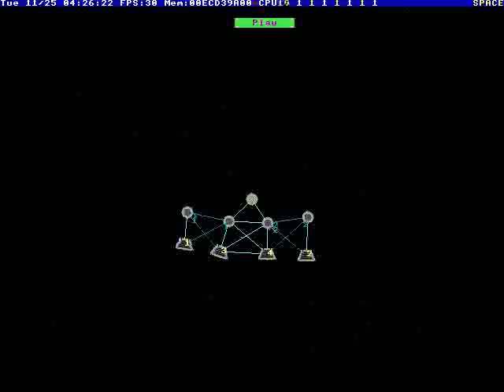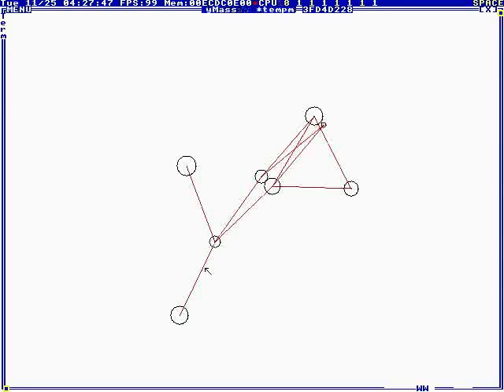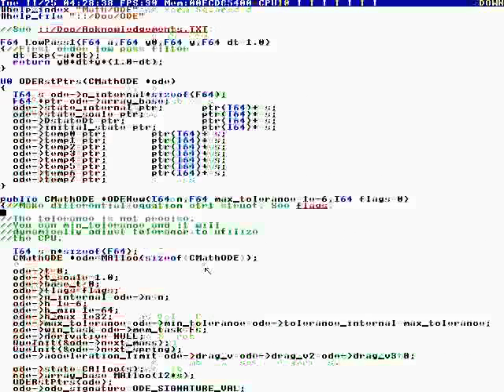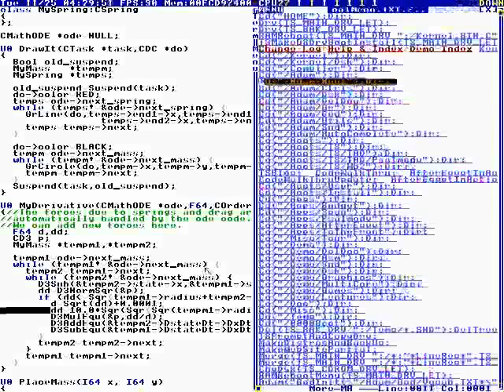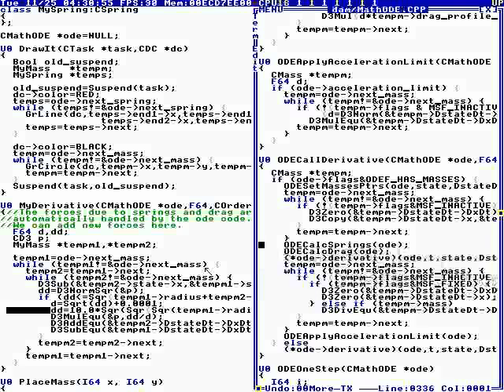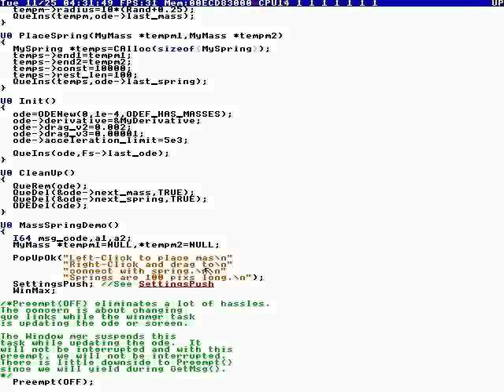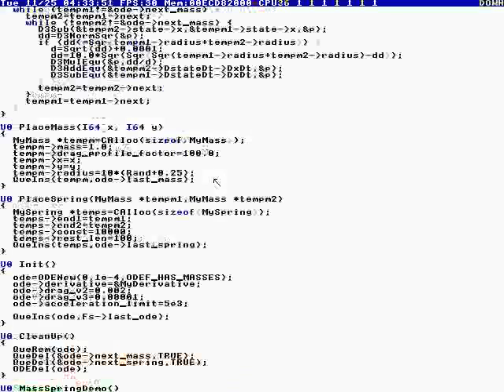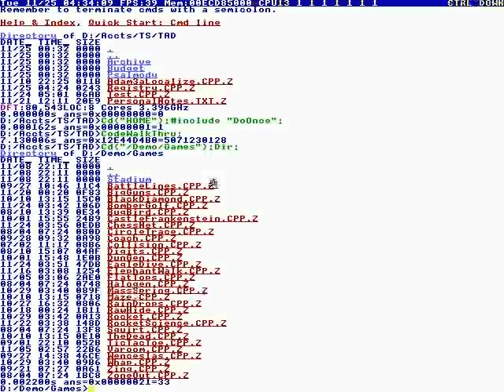TempleOS - 5 Minute Random Code Walk Thru #82